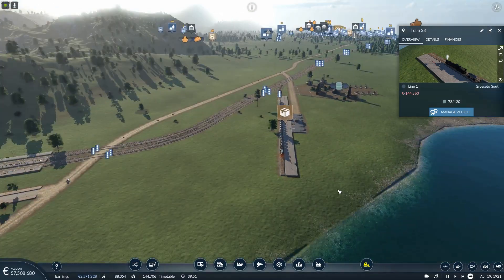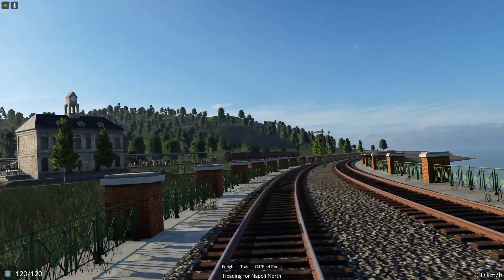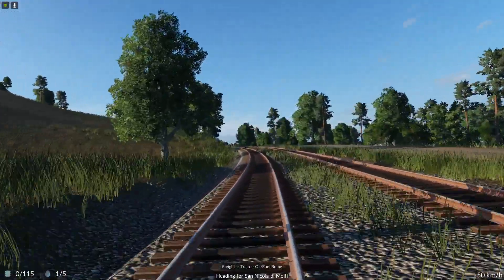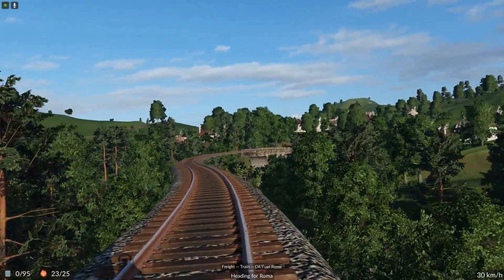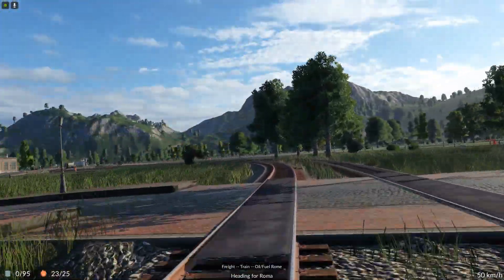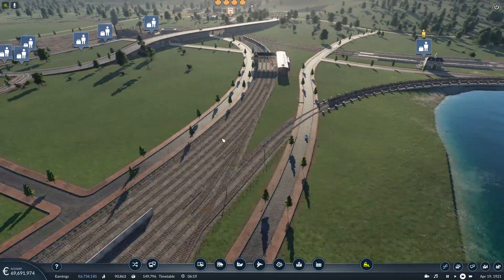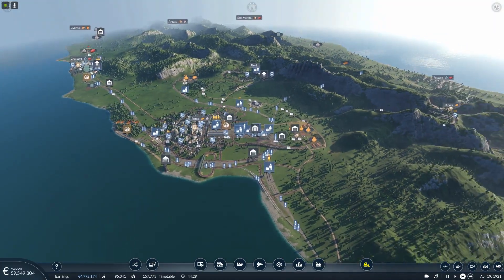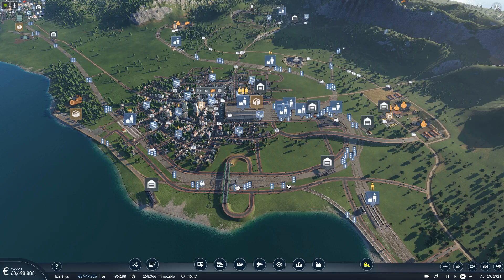Transport Fever 2 | Italy | Episode 26: Fuel for Rome and an tunnel to Pescara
Welcome to this serie #2 of my Transport Fever 2 videos. We are leaving Switzerland behind and we are moving forward to our new country Italy, including Sardinia and Sicily. I hope you will enjoy this new map as much as I do.

The map I am playing on is called: Italy - Very Large 1:2. I have used this map as base and changed it to my liking